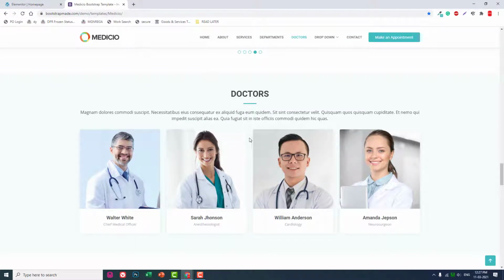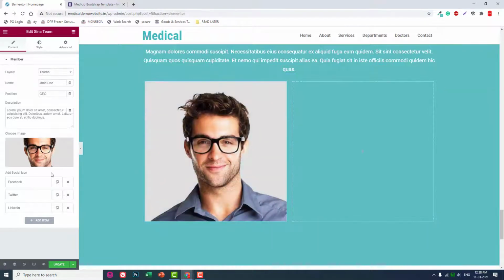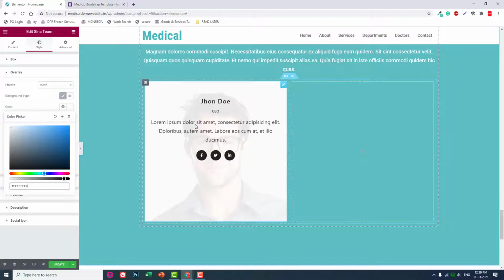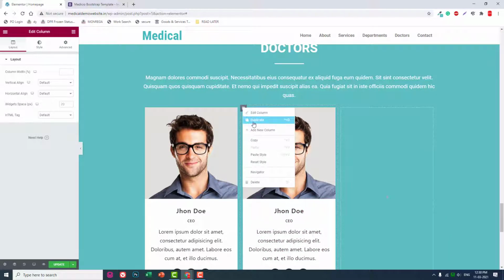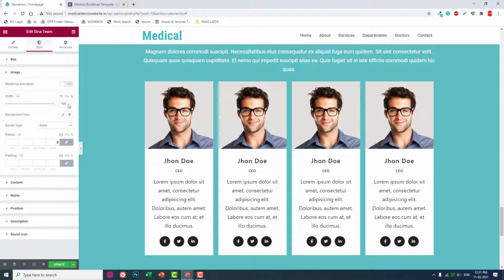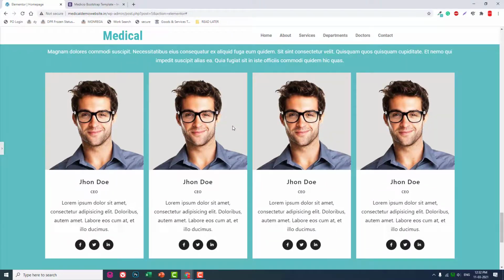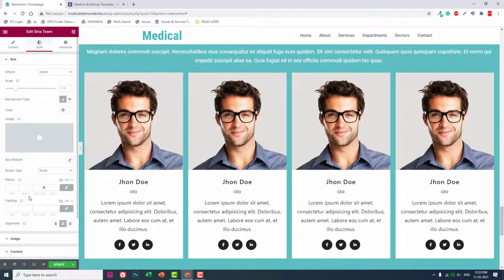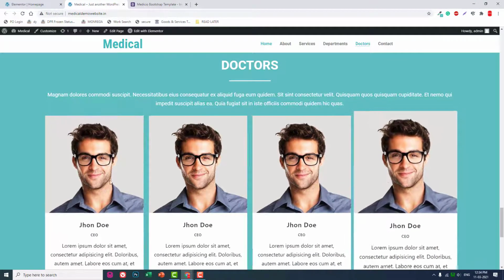[Part 8] How to create Medical Website with WordPress in 2021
In this video, we design doctors section with sina team widget.